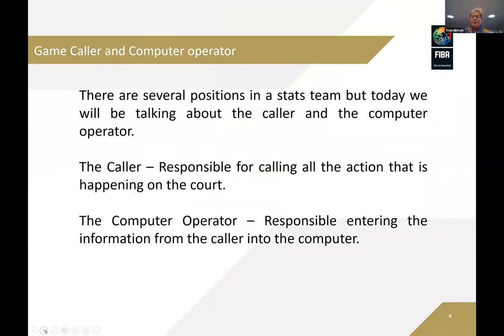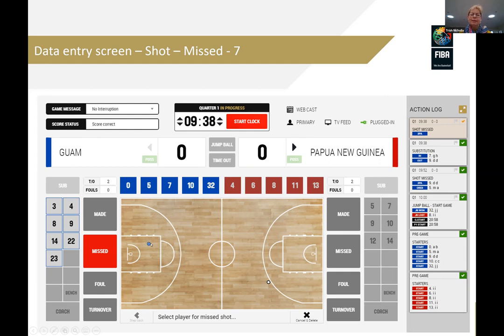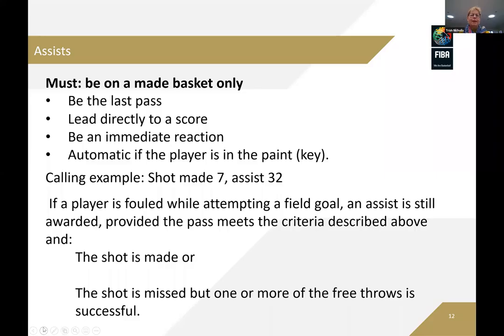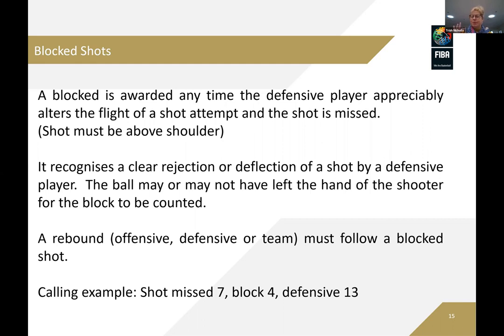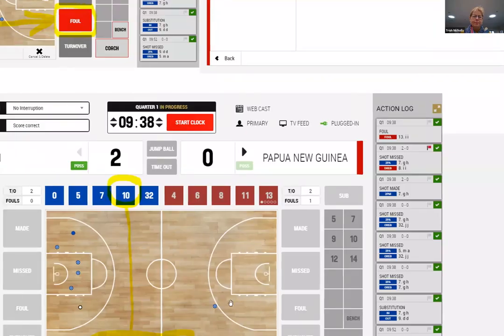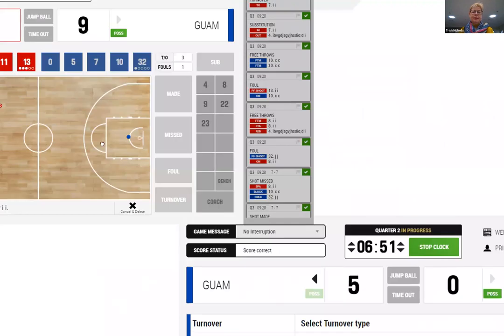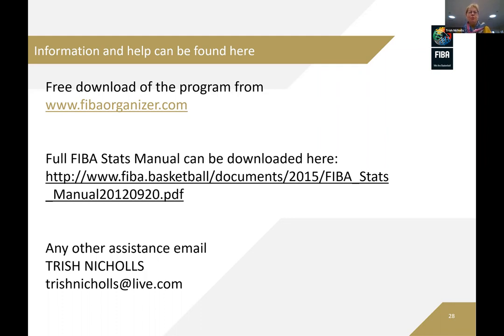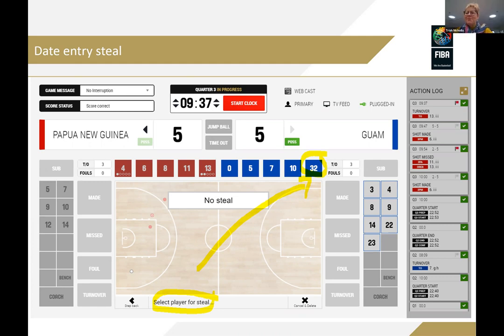FIBA Oceania Technical Official Webinar Basic Statistics Definitions Presented by Trish Nicholl